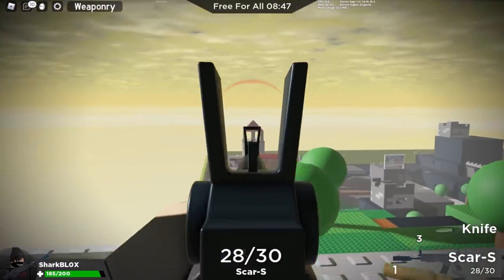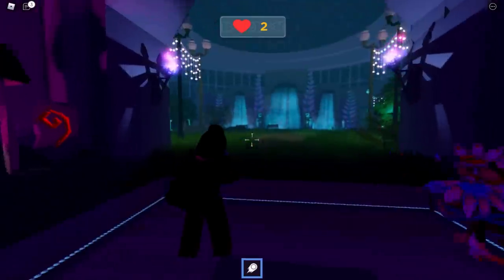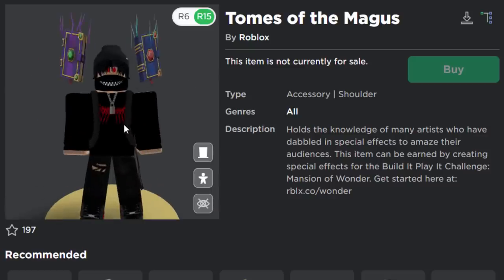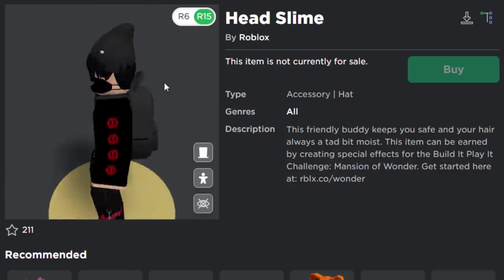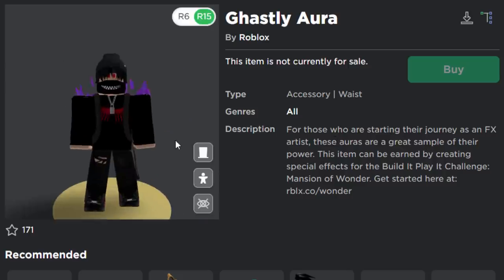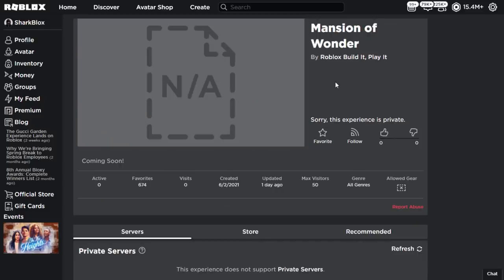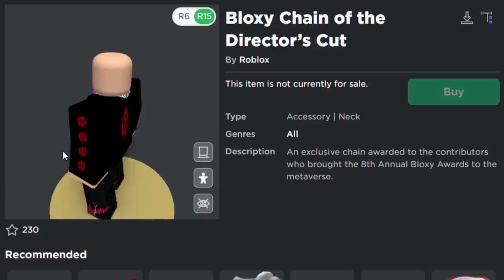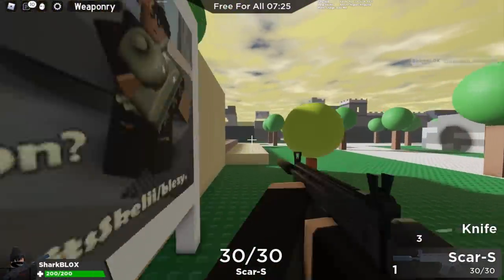GAME & PRIZES FOUND! ROBLOX MANSION OF WONDER EVENT (Build It Play It)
The Roblox Build It Play It: Mansion Of Wonder event is starting very soon! All the official prizes accessories have been found on the avatar shop! And now the official event game has been found!